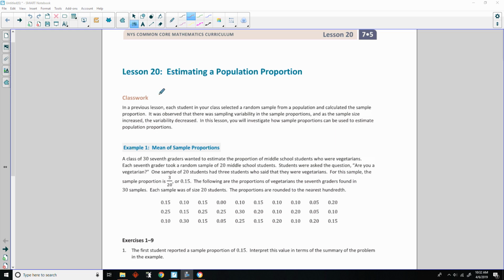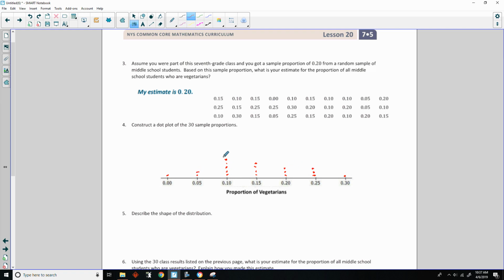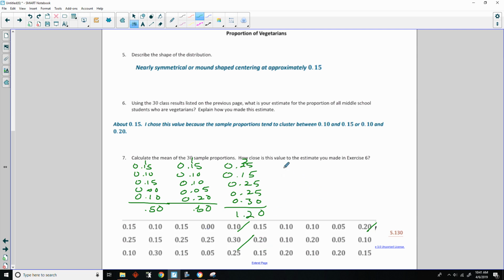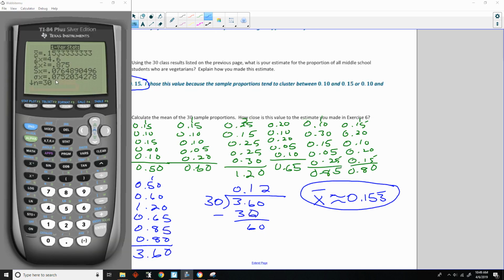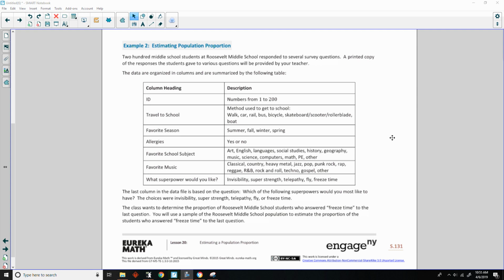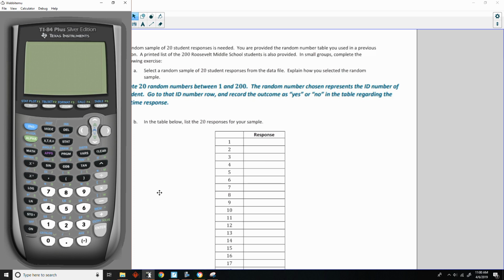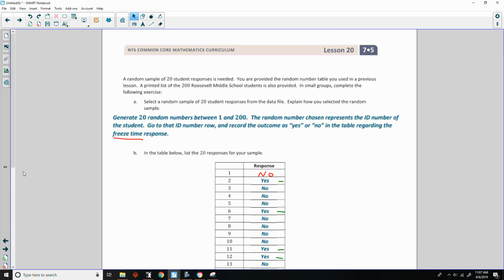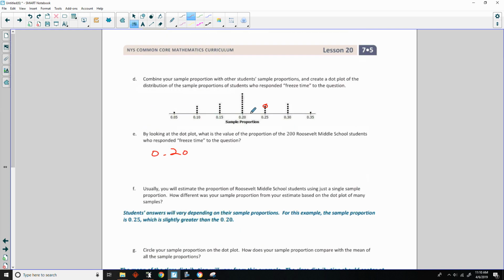Math 7 Module 5 Lesson 20 Video